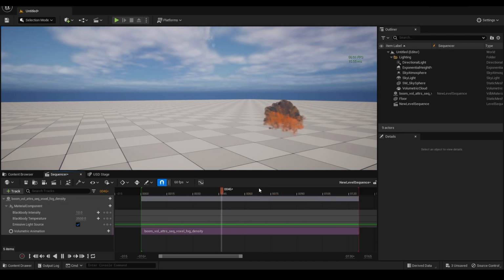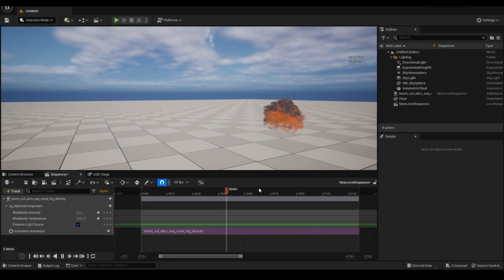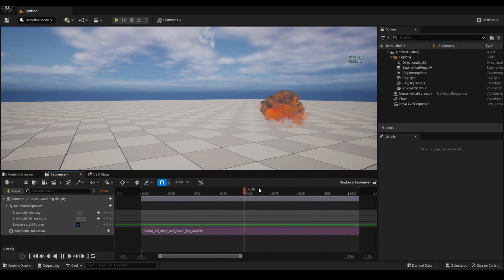Bifrost Bootcamp 6.4 - Explosions in games via USD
Jason quickly demonstrates an alternative way to import an explosion into the Unreal game engine, this time using USD. Part of a 10-lesson workshop for aspiring technical artists. Expand this description for download links and more.

00:00 - Intro
00:07 - Unreal VDB plugin
00:40 - Links to plugin and spritesheets